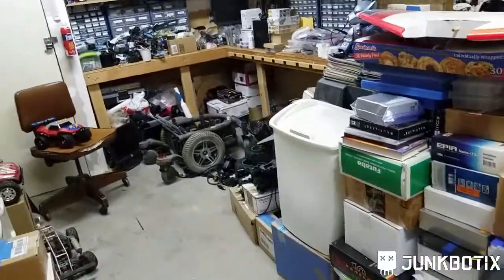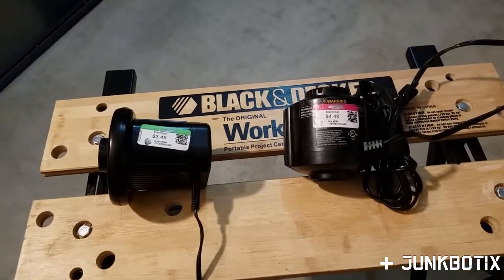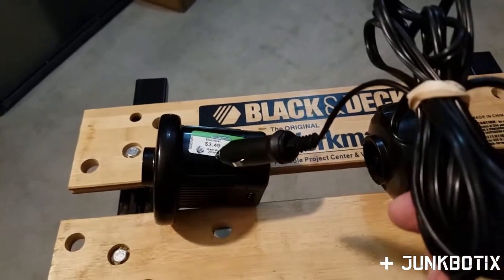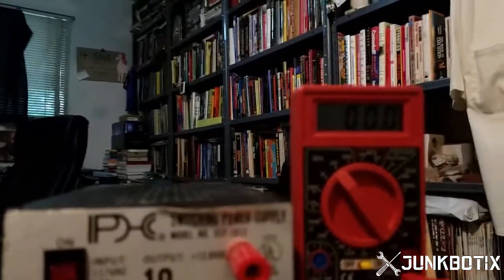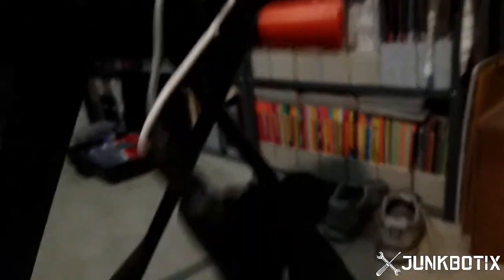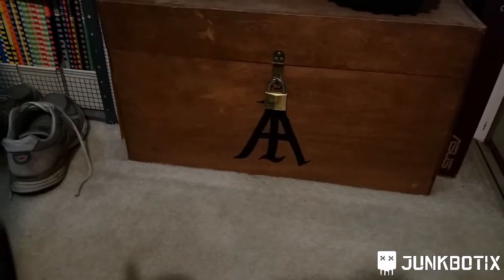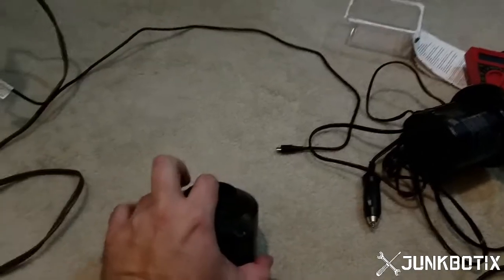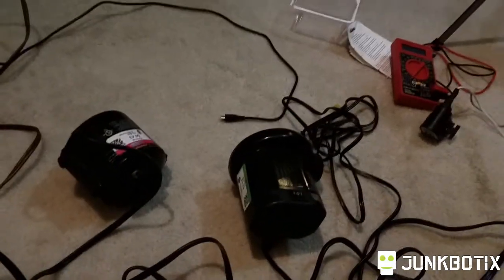Mattress Inflators Part 1 - Introduction and Testing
I like to find and buy "junk" at thrift stores, and I picked up a couple of matress inflators to pull out their motors! Let's see what's inside them...but first we need to test 'em!